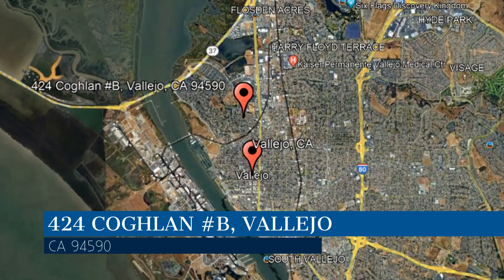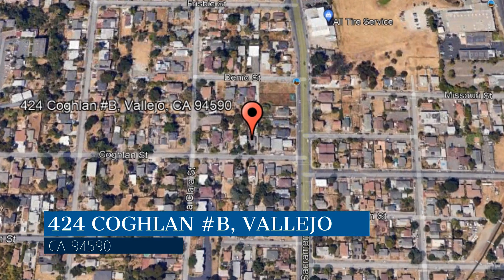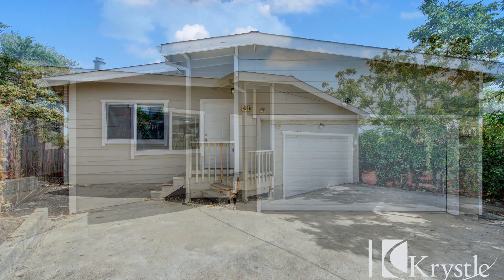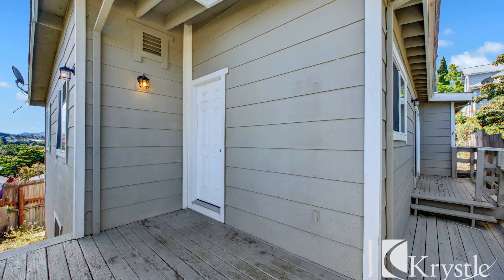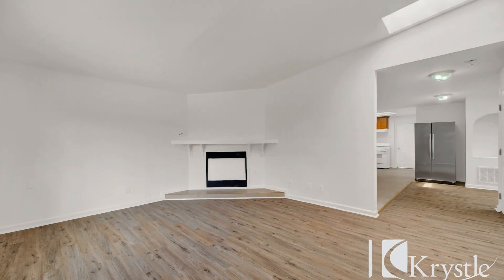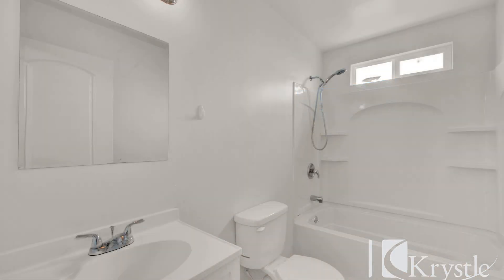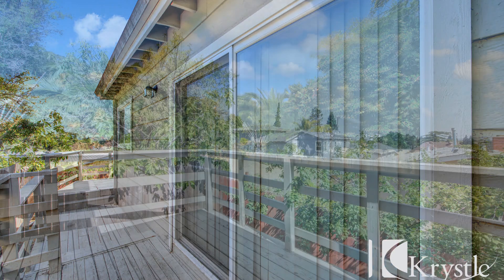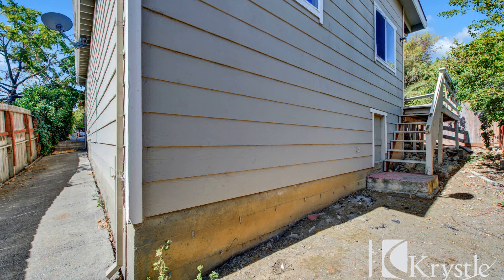Apartment for Rent in Vallejo 2BR/2BA by Krystle Properties | Vallejo Property Management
This spacious apartment in Vallejo, California is tucked away in a serene location. It features a welcoming front exterior. The open floor plan creates a seamless flow between the living, dining, and kitchen areas, ideal for relaxation and entertaining. The kitchen is equipped with modern appliances for easy meal preparation. Rest well in the two generously sized bedrooms, serviced by two bathrooms. On-site laundry facilities add to the convenience. Enjoy easy parking in a private carport and ample off-street parking space. This apartment is close to shopping centers, restaurants, and parks, ensuring everything you need is just a short distance away.